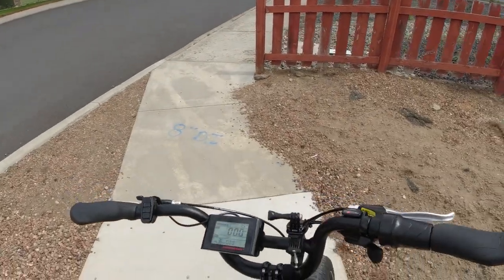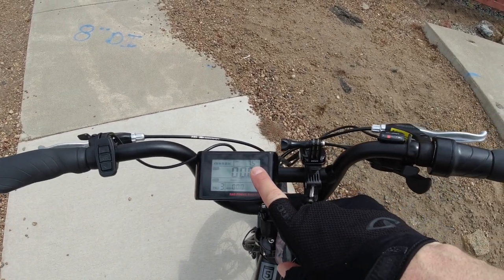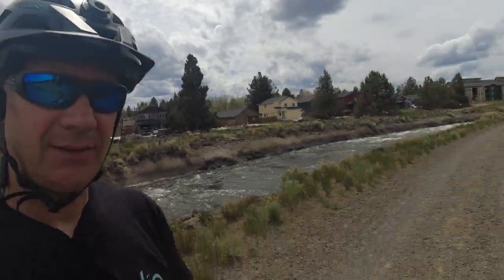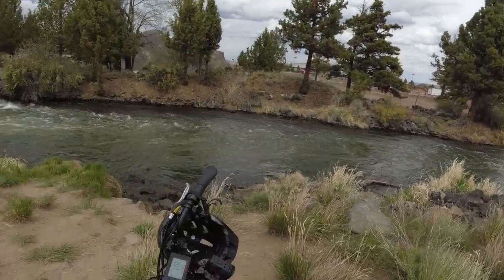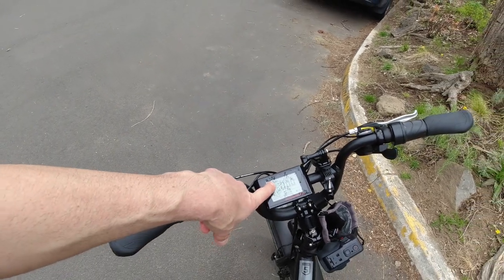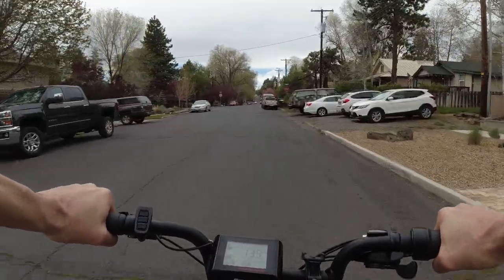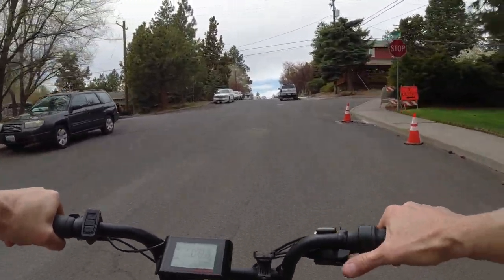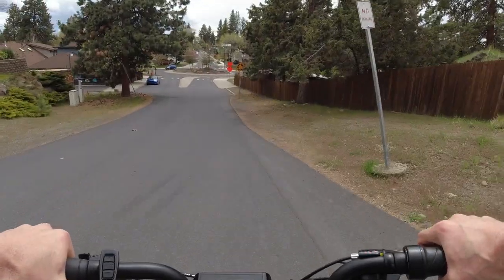RadExpand 5 - How Far Using ONLY The THROTTLE? Range Test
How far will the Rad Expand 5 go without pedaling? Using just the throttle!
I weigh about 220lbs and I'm carrying an extra 10lbs of gear.
Minimal climbing and wind.

You can find the Rad Expand 5 right here!

(I will be adding more as I go!)

–This is a fantastic way to support what I’m doing & get a little something for yourself!
Click this link to check out the store!

Here's the recording gear I'm using -

– CAMERA –
Insta360 One RS Twin Edition -
- from Amazon

Insta360 Selfie Stick

Insta360 One RS charger with extra Battery

- from Amazon

– EXTRAS –
Boya Lavalier Mic
GoPro Performance Chest Mount